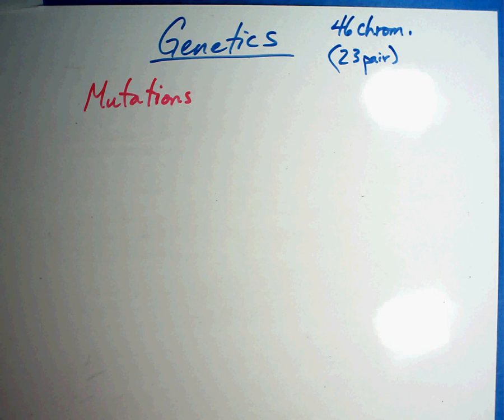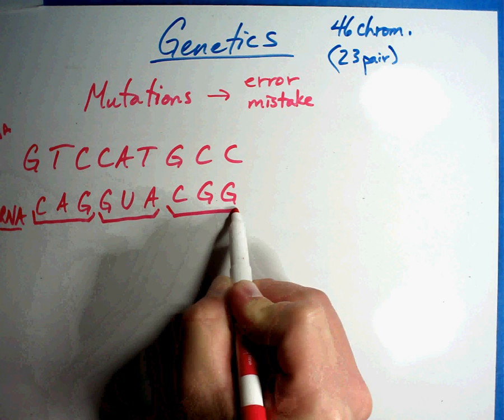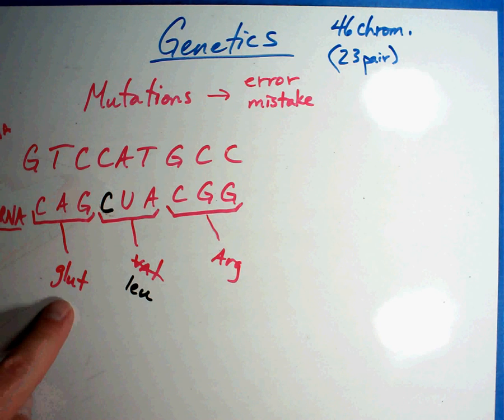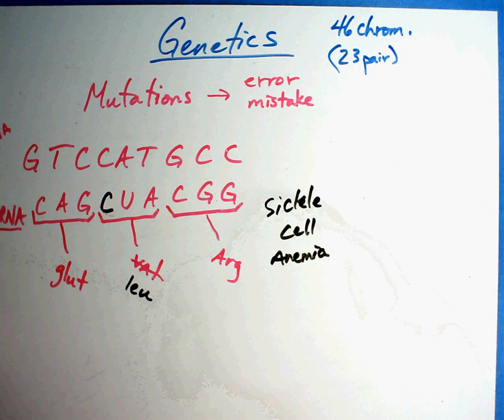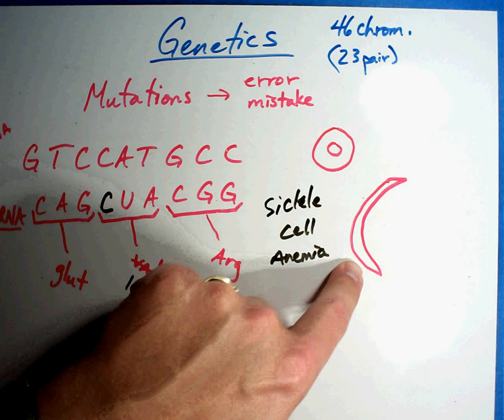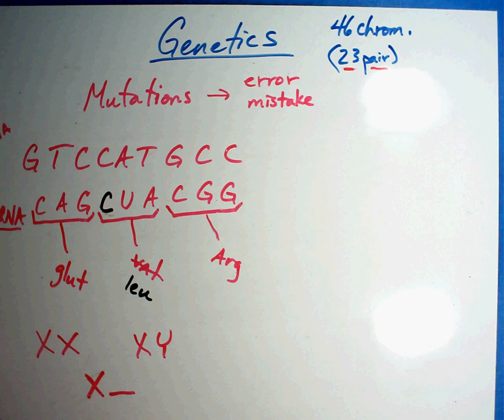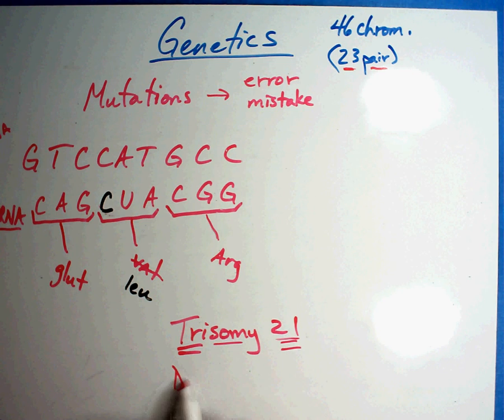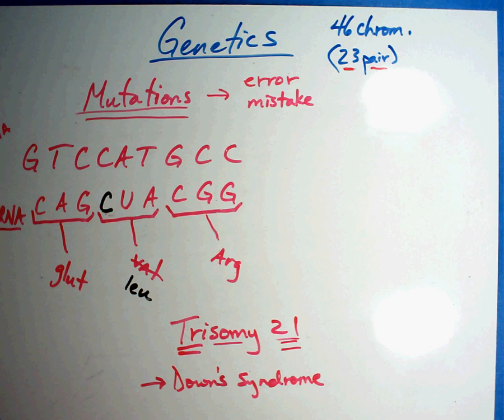Biology 7D - Mutations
Sometimes, mistakes happen when DNA and genes are passed from parent to offspring.  In this section, we will discuss situations that can happen.